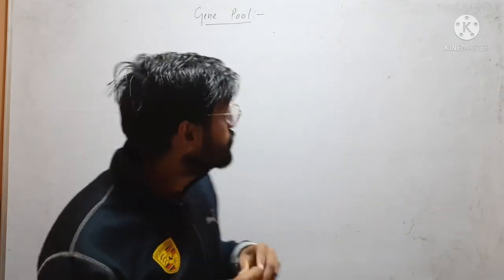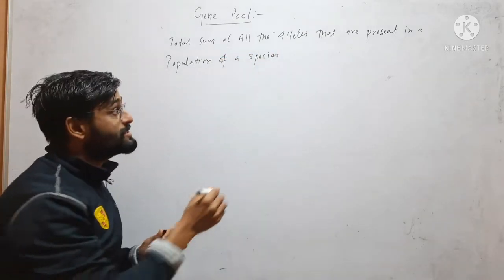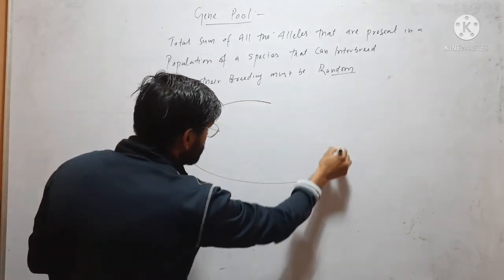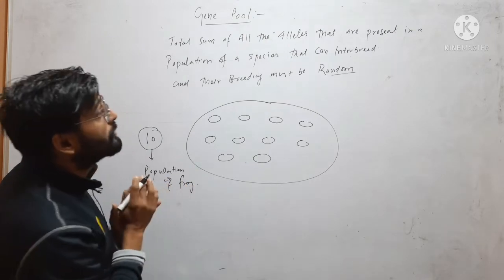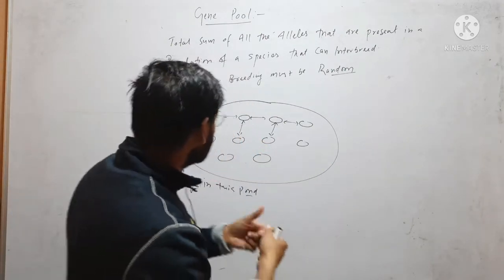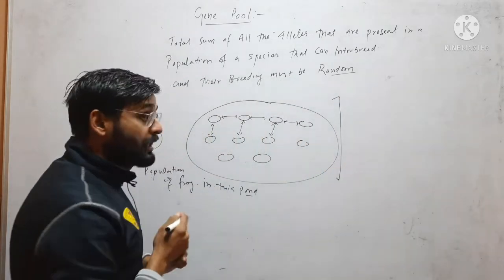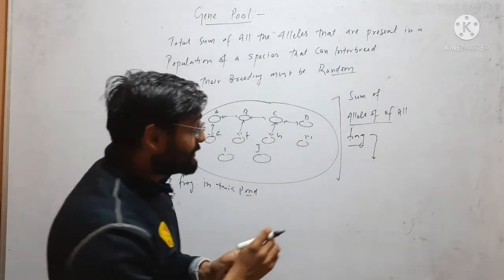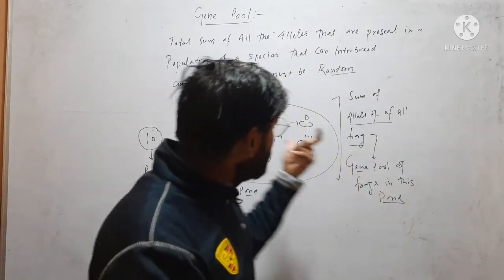What is Gene Pool?